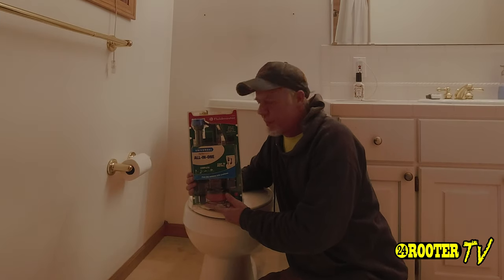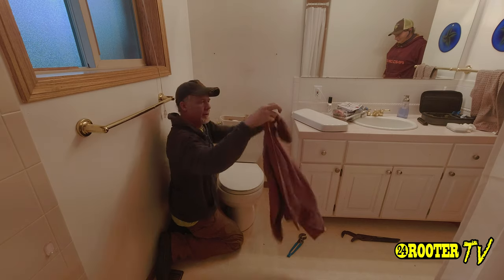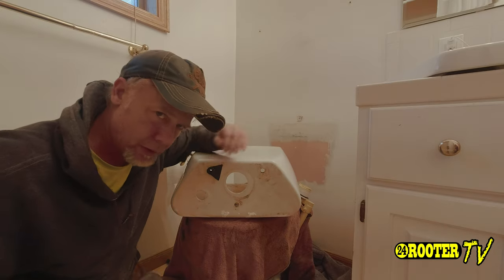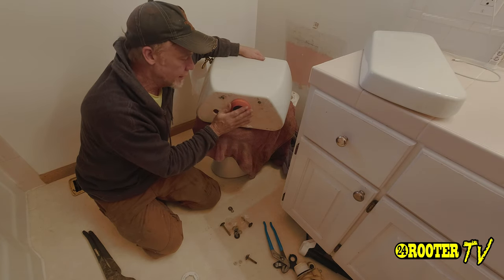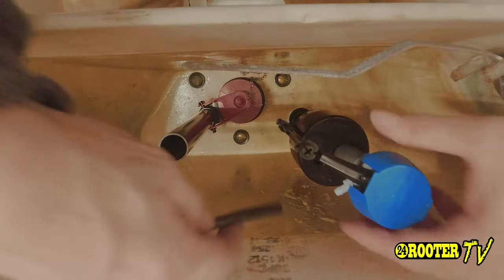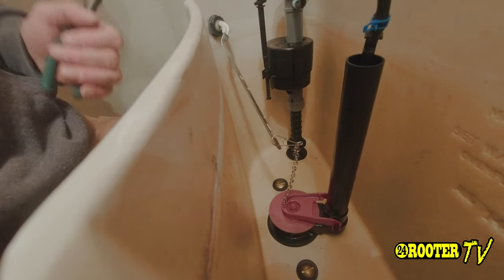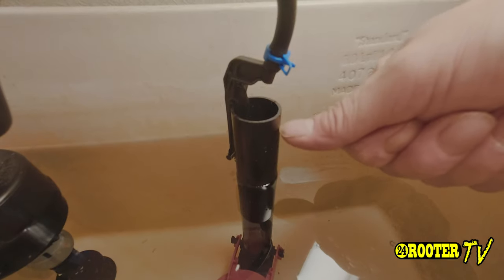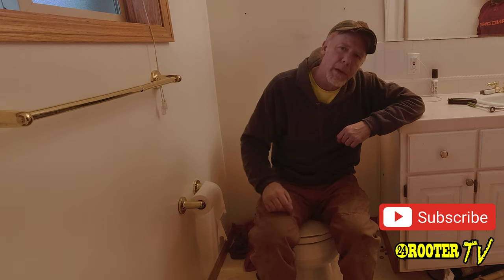How to Fix a Leaking Toilet with a Fluidmaster Toilet Replacement Kit - 24 ROOTER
Our Yakima WA Plumbers show you how to fix any running or leaking toilet step by step with a Fluidmaster toilet rebuild kit in 2021.